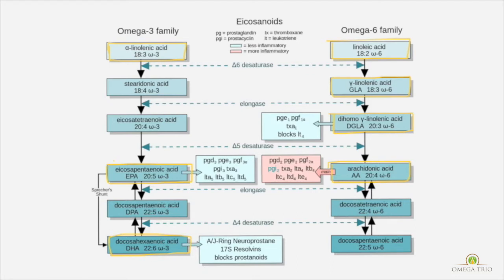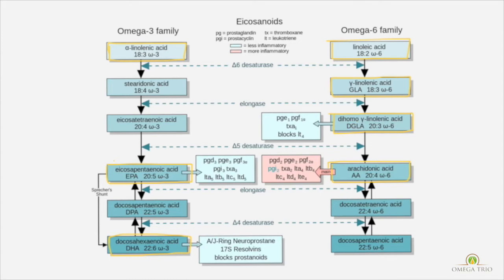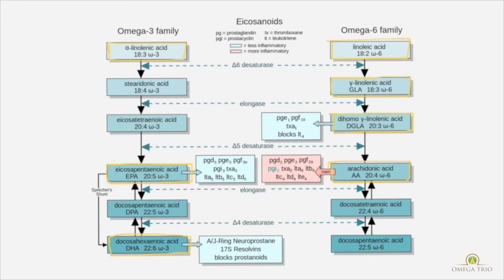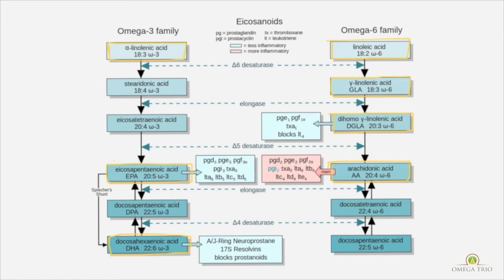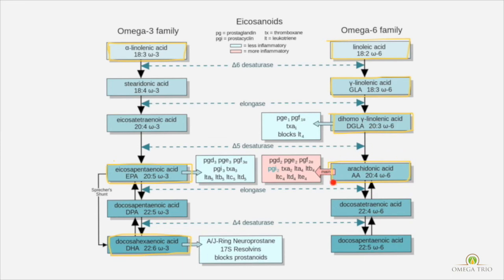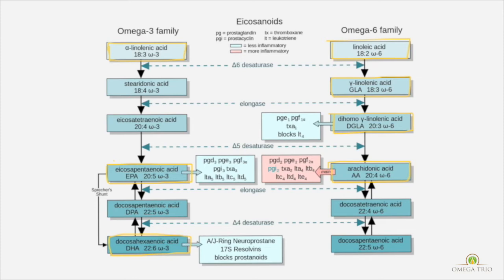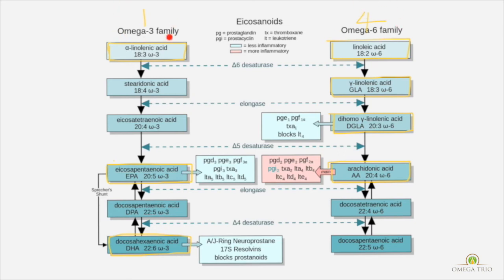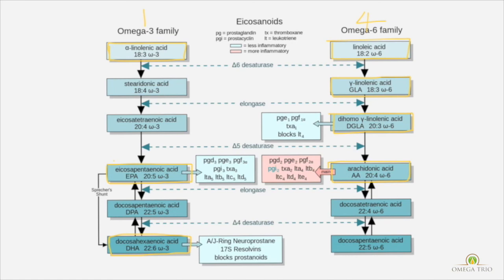Why it's incorrect to say 'omega 6 is bad' - omega 3 and 6 differences PART 3 of 4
Omega 3 & 6 metabolism pathways.

Omega 3 and 6 have many fatty acids in their 'families'. This video distinguishes between the different fatty acids, what they are needed for in the body, and where to find them in food sources.

We discuss the concept of omega 3 competing with omega 6 due to them sharing enzymes.

And we discuss the common misconception around how Arachidonic Acid works.